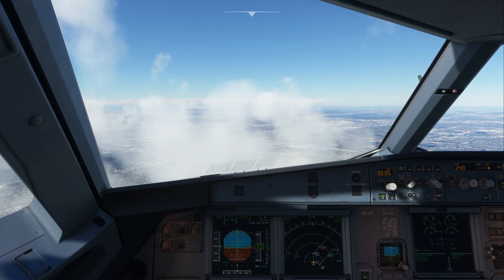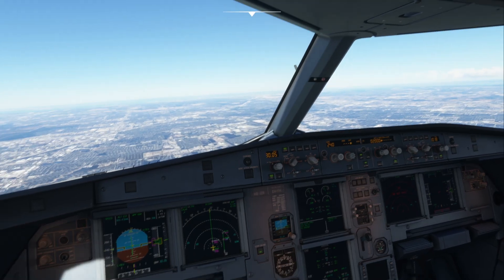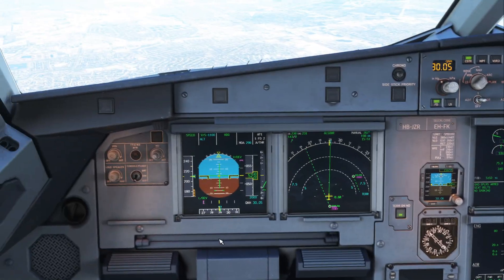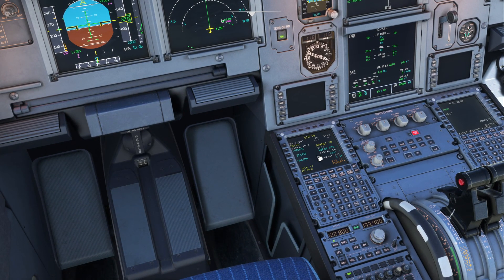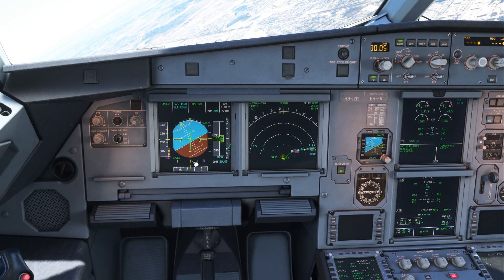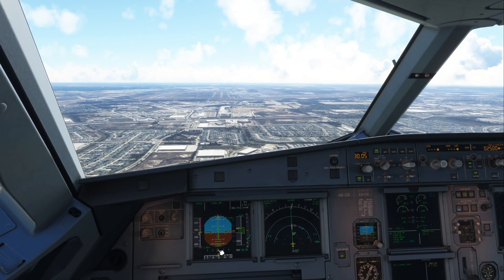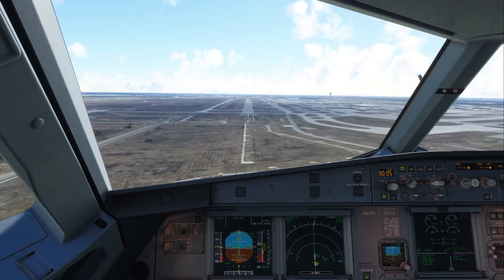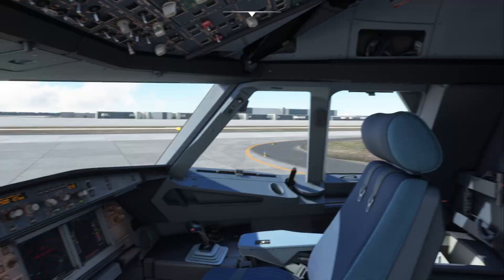Fenix A320 RNAV/GLS Landing at KIAH (Houston)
Finding out if the GLS Function works, which I think it doesn't. Hopefully this tiny change will appear in newer versions.